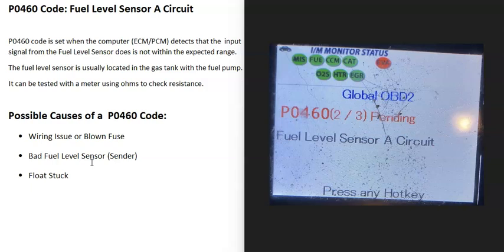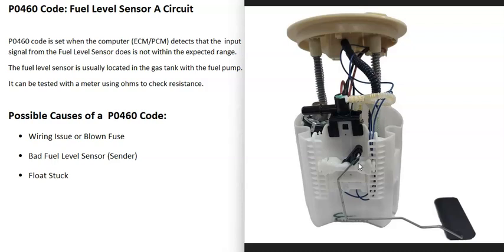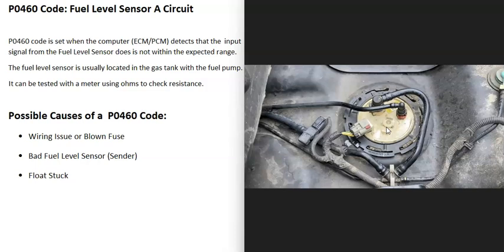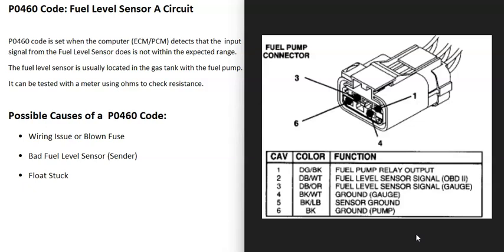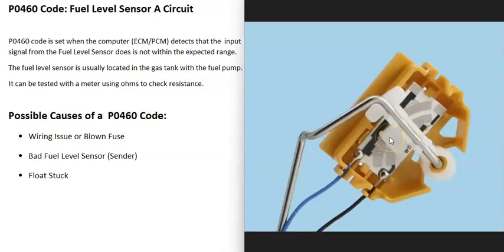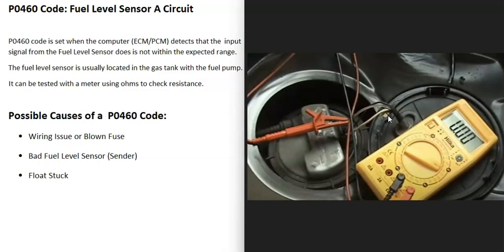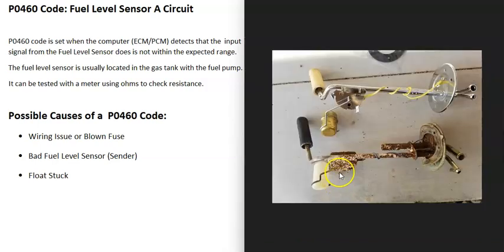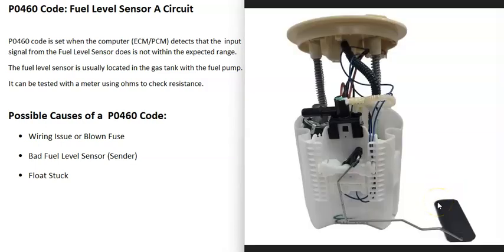Causes and Fixes P0460 Code: Fuel Level Sensor A Circuit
How to fix P0460 Code: Fuel Level Sensor A Circuit
P0460 code is set when the computer (ECM/PCM) detects that the input signal from the Fuel Level Sensor does is not within the expected range.
The fuel level sensor is usually located in the gas tank with the fuel pump.
It can be tested with a meter using ohms to check resistance.

Possible Causes of a P0460 Code:
Wiring Issue or Blown Fuse
Bad Fuel Level Sensor (Sender)
Float Stuck